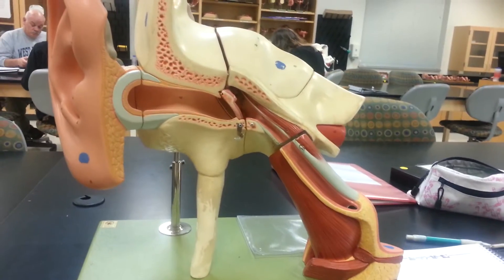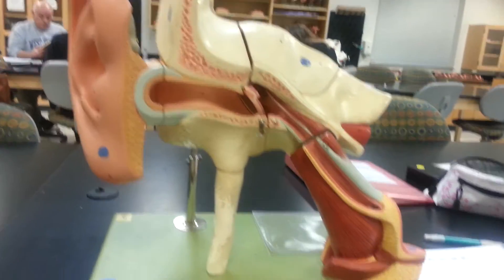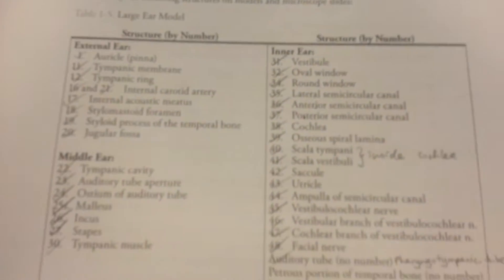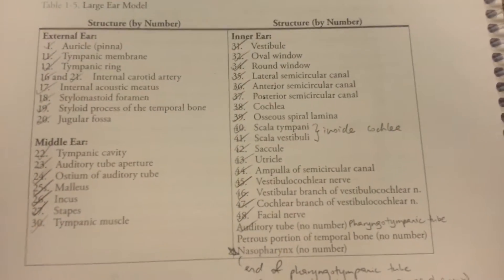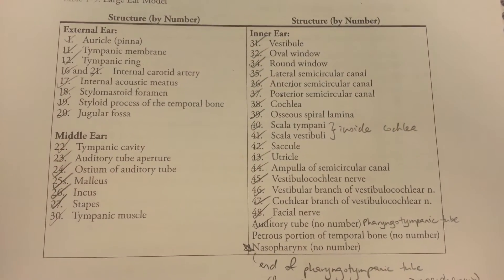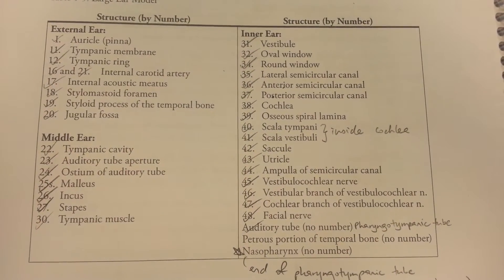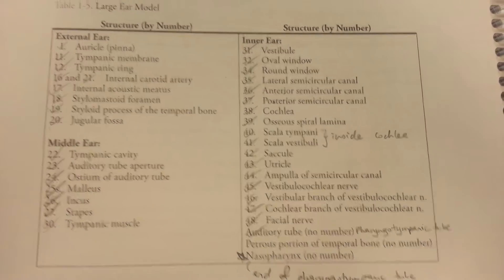Large Ear model 1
for Bio 142, TCC Virginia Beach campus, Spring 2015.